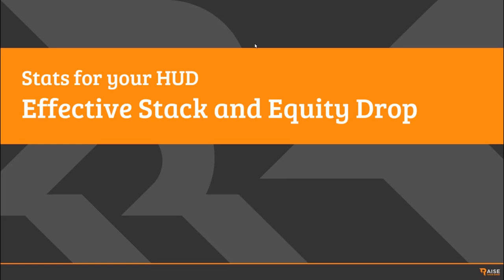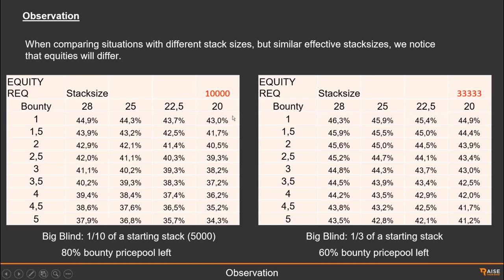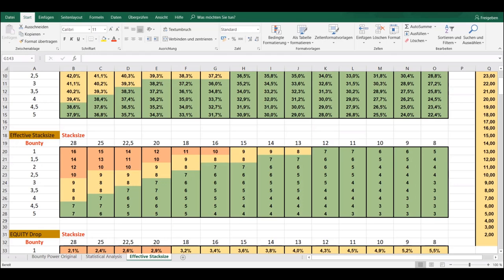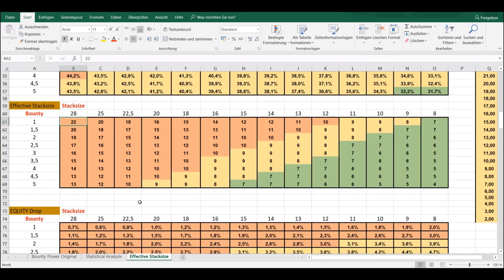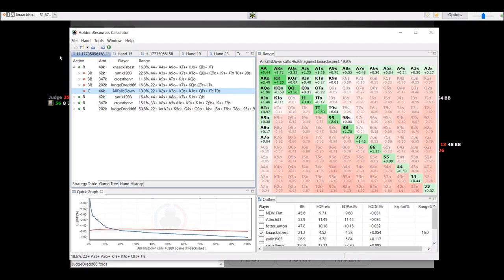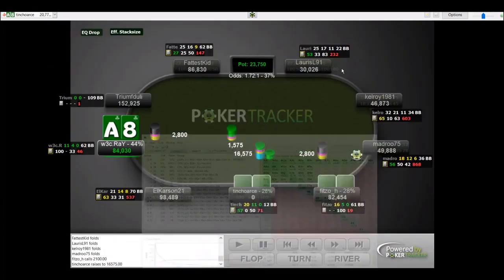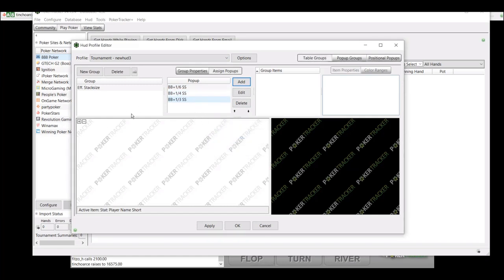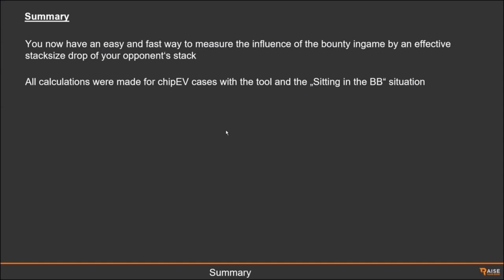17 RYE Hud Stats